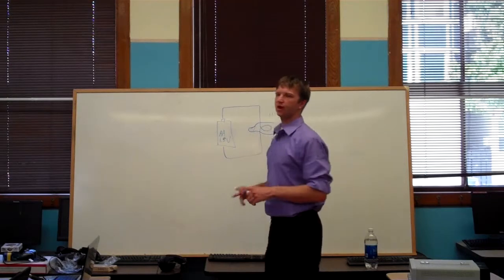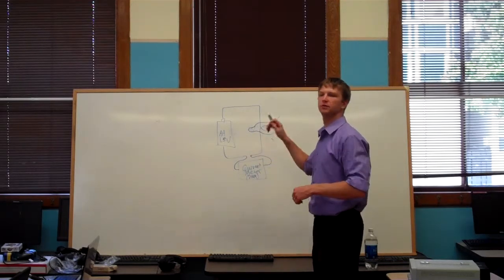Dave Young - V=IR lecture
Blue Stamp Engineering